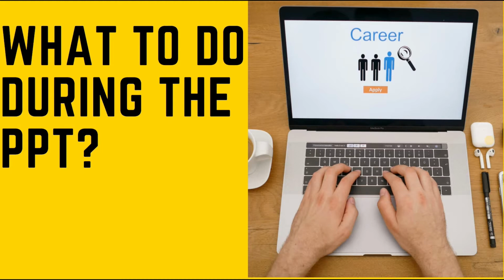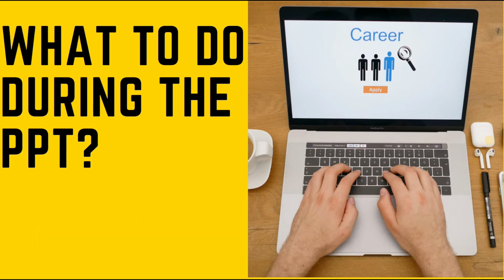What is a Pre-Placement Talk? | How to use it in your Favor?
In this session, we will discuss what a pre-placement talk is and what is its significance? We will also discuss some tips to use the pre-placement talk in your favor.